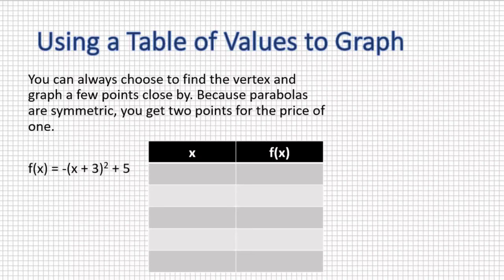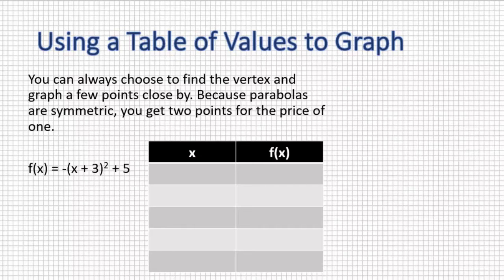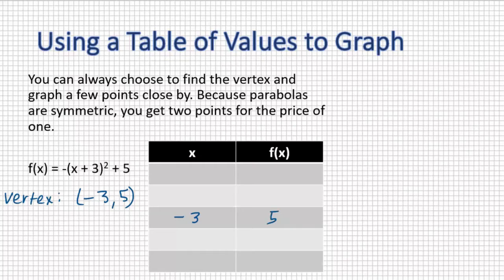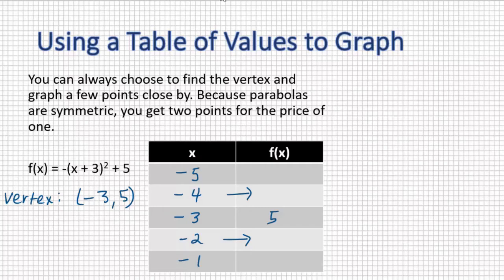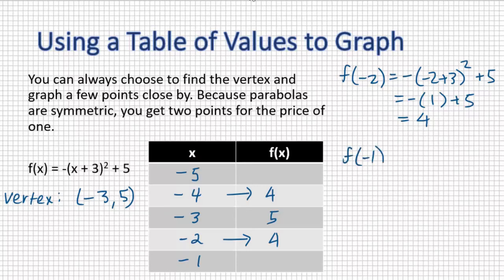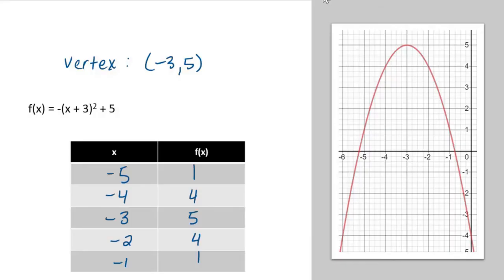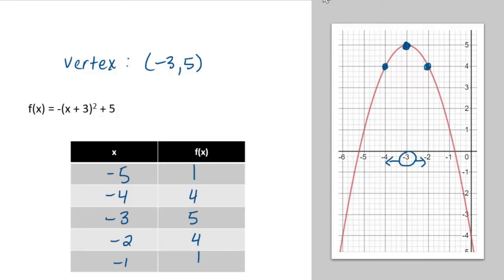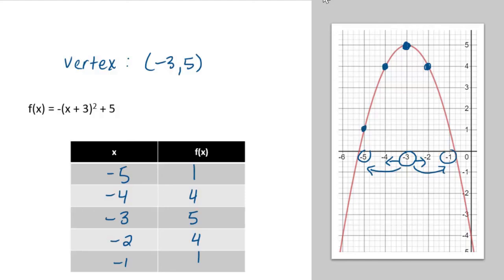Graphing a Parabola Using a Table of Values